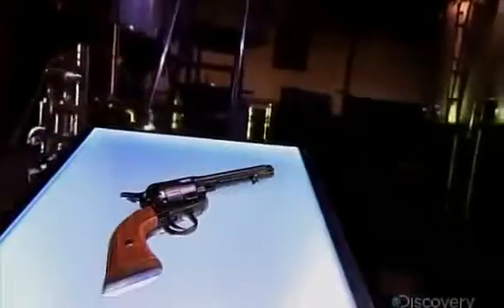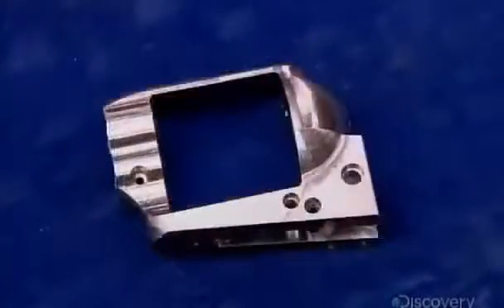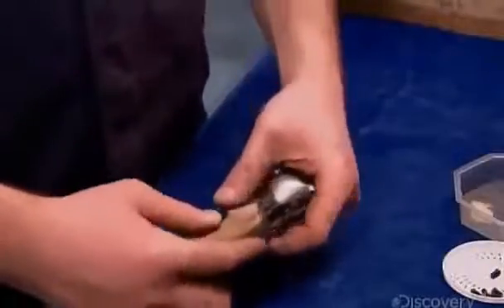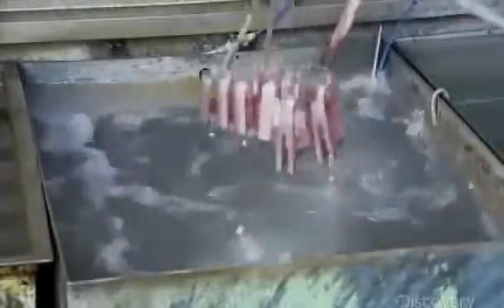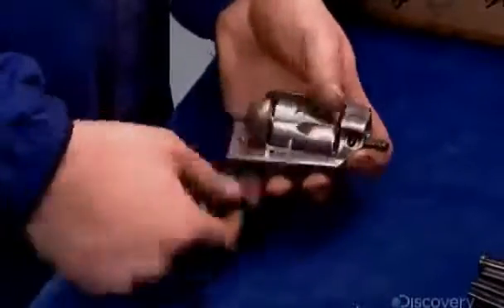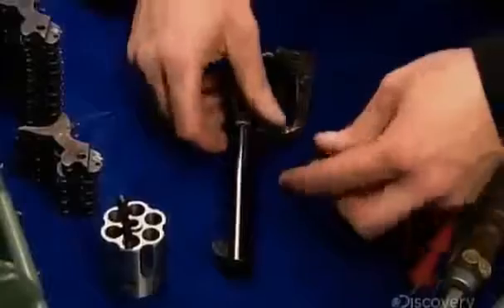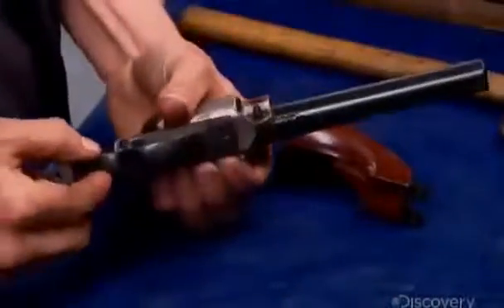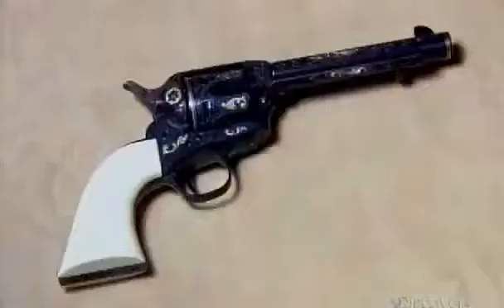How It’s Made Western Revolver Replicas